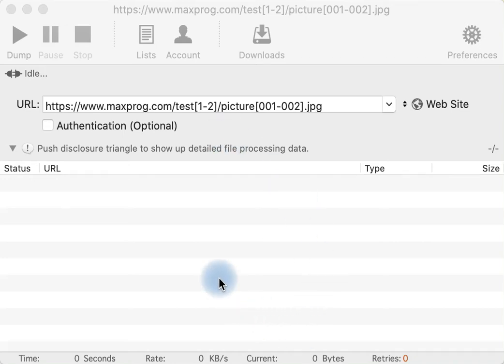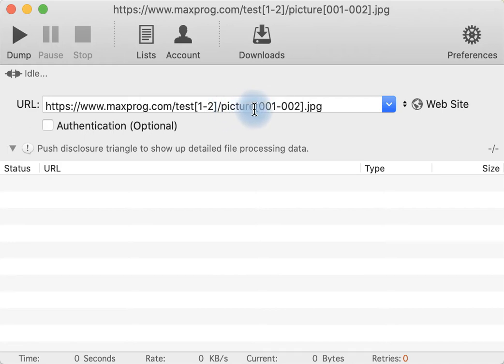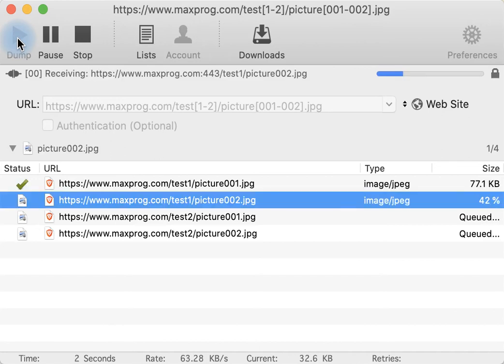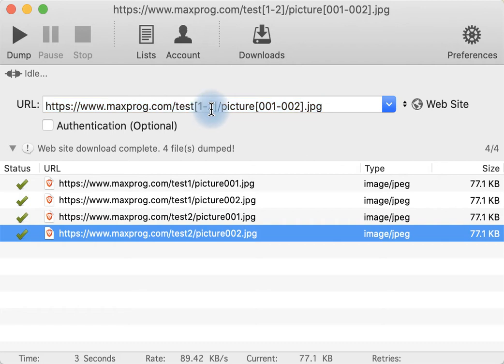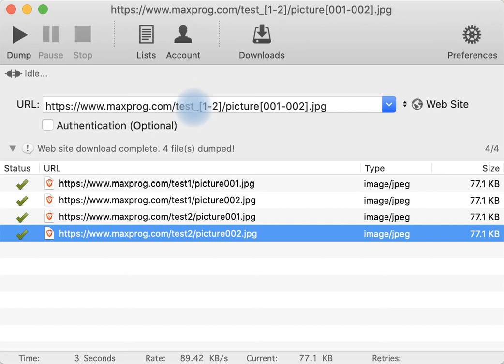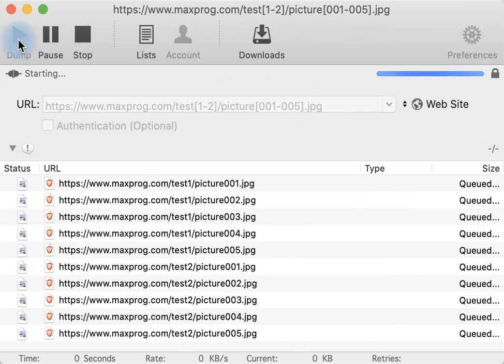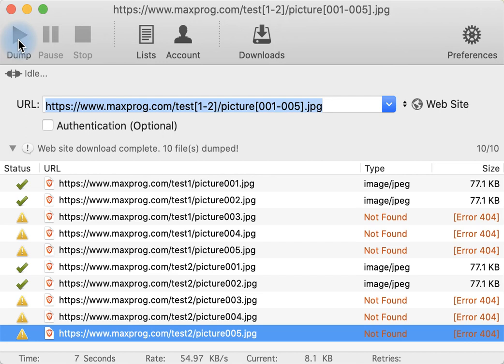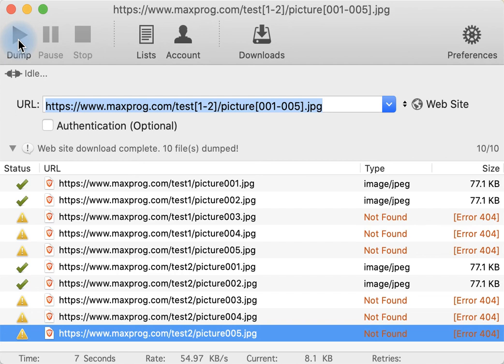How to download web images sequentially by name with Web Dumper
This video shows you how you can download web images sequentially by name with web Dumper.